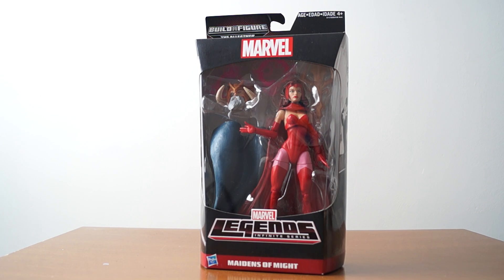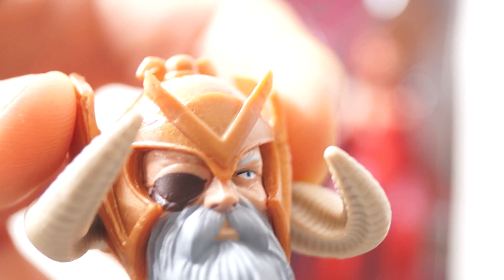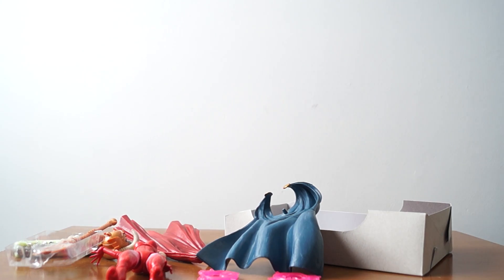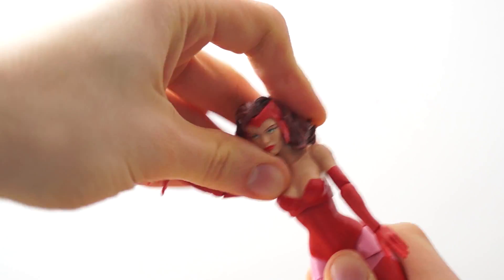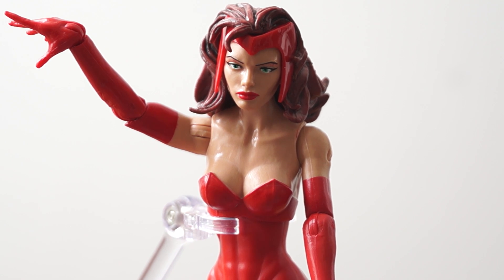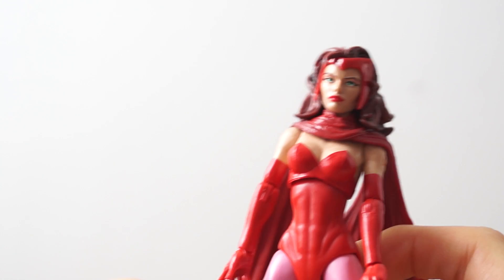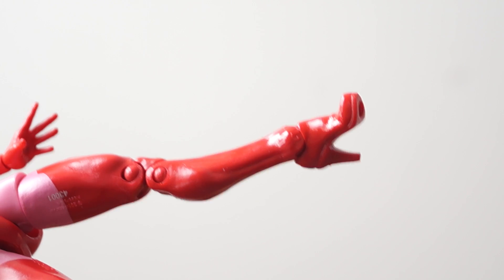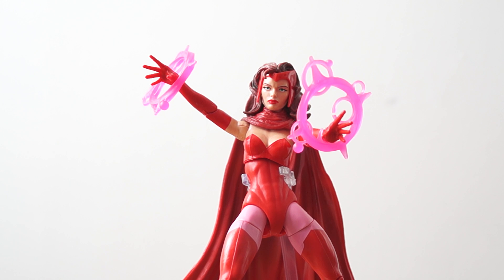Scarlet Witch Marvel Legends Hasbro Avengers Infinite Series Figure Unboxing & Review!!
Tommy is surprised by how great this figure is! Only two flaws though - what could they be?

Twitter! @tommytoytravels